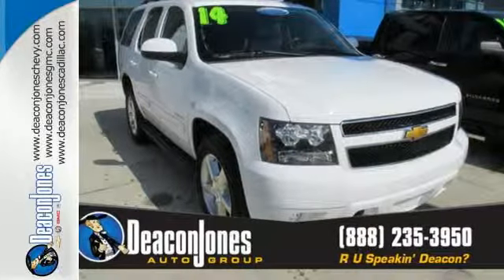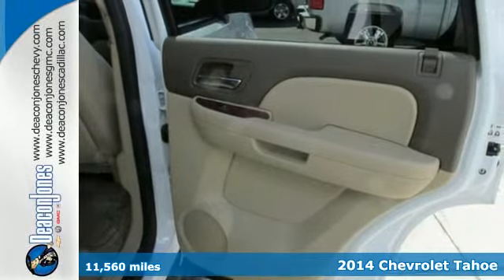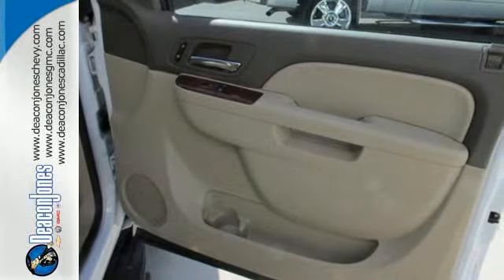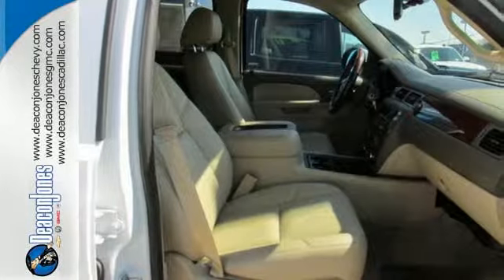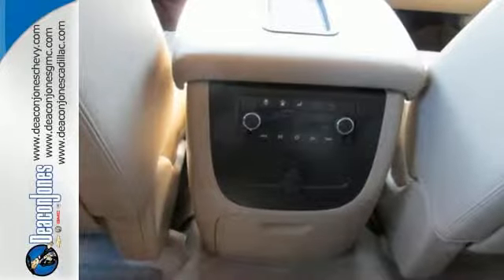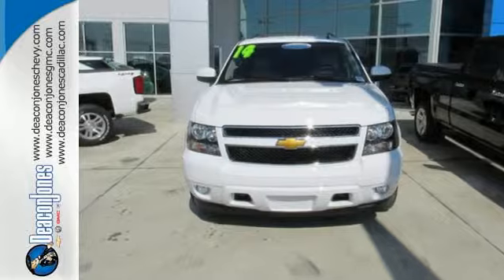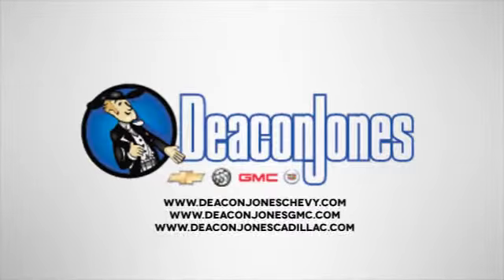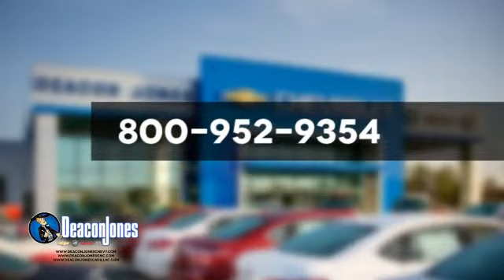2014 Chevrolet Tahoe Smithfield NC Selma, NC 550023A - SOLD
Year: 2014
Make: Chevrolet
Model: Tahoe
Trim: 2WD 4dr LT
Engine: 5.3L 8 Cylinder Engine
Transmission: AUTOMATIC
Color: Summit White
Interior: Light Cashmere/Dark Cashmere
Mileage: 11560
Stock #: 550023A
VIN: 1GNSCBE0XER191148
Chevrolet Certified, CARFAX 1-Owner, GREAT MILES 11,560! PRICED TO MOVE $2,100 below NADA Retail! Heated Leather Seats, 3rd Row Seat, Rear Air, Running Boards, Back-Up Camera, iPod/MP3 Input, Satellite Radio, Overhead Airbag READ MORE! KEY FEATURES INCLUDE: Third Row Seat, Rear Air, Heated Driver Seat, Back-Up Camera, Running Boards, Premium Sound System, Satellite Radio, iPod/MP3 Input, Onboard Communications System, Trailer Hitch, Aluminum Wheels, Remote Engine Start, Dual Zone A/C, Heated Leather Seats MP3 Player, Rear Seat Audio Controls, Privacy Glass, Keyless Entry, Steering Wheel Controls. OPTION PACKAGES: ENGINE, VORTEC 5.3L V8 SFI FLEXFUEL with Active Fuel Management, capable of running on unleaded or up to 85% ethanol (with gas - 320 hp [238.6 kW] @ 5400 rpm, 335 lb-ft of torque [452.2 N-m] @ 4000 rpm, with E85 ethanol - 326 hp [243.1 kW] @ 5300 rpm, 348 lb-ft of torque [469.8 N-m] @ 4400 rpm), iron block (STD), SEATS, FRONT BUCKET WITH LEATHER-APPOINTED SEATING (AG1) 6-way power driver and (AG2) front passenger seat adjusters, adjustable head restraints, driver manual lumbar control, floor console and rear storage pockets (STD), LT PREFERRED EQUIPMENT GROUP Includes Standard Equipment. DRIVE WITH CONFIDENCE: 12-Month/12 BUY FROM AN AWARD WINNING DEALER: Choose from thousands of preowned vehicles at Deacon Jones. Deacon Jones opened his first used car lot in 1974 in Princeton, NC and has offered quality preowned vehicles to Johnston and surrounding counties for 34 years. Find domestics and imports- something to fit everyone's budget. Financial Hardships? Give Deacon Jones the opportunity to help you reestablish your credit. We look forward to assisting you with your next vehicle purchase. Eastern N.C.'s Largest Volume Dealer. Pricing analysis performed on 2/26/2015. Horsepower calculations based on trim engine configuration. Please confirm the accuracy of the included equipment by calling us prior to purchase.

Address:
1115 North Bright Leaf Blvd